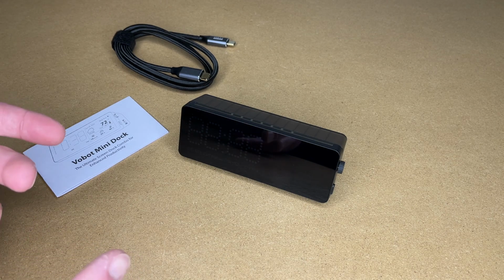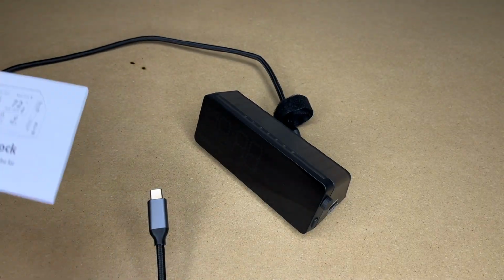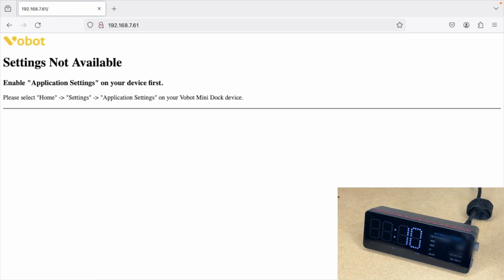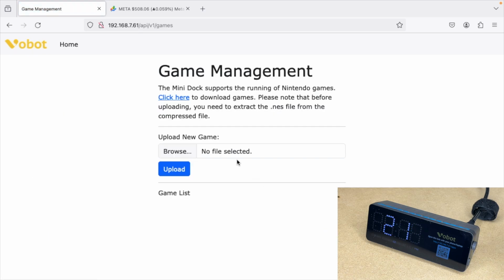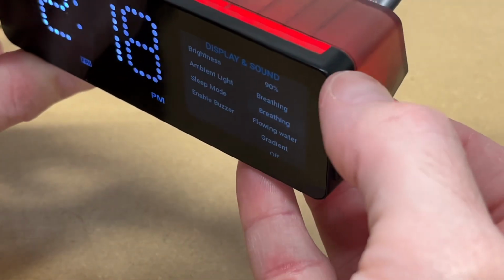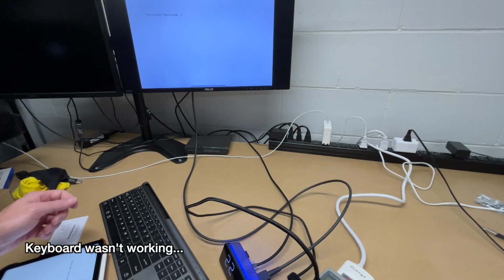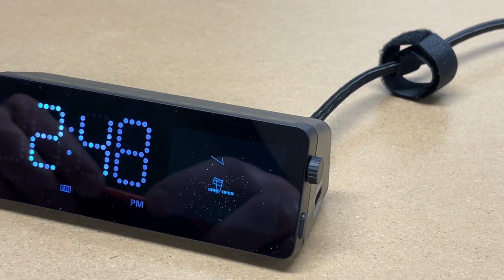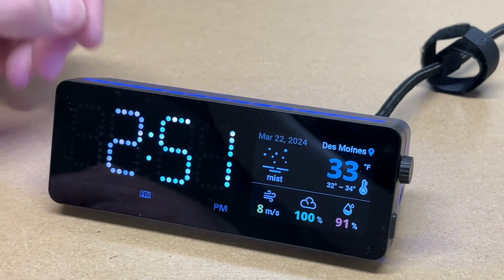Vobot Mini Smart Docking Station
Vobot Mini Dock, 7-in-1 USB C Docking Station with Screen, Multiple Built-in Apps, USB C Hub with HDMI 4K@60Hz, 90W Power Delivery, 1 Gbps Ethernet, USB C Dock Compatible with iPhone 15/Mac/Dell/HP (Amazon Affiliate)

00:00 Intro
00:17 Features overview
01:11 Manual overview
01:48 Connecting the dock to power
02:04 Connecting to wifi
02:27 Web-based configuration
04:38 App overview
06:33 Docking a USB device
06:50 Connecting a monitor
07:01 Connecting gigabit ethernet
07:08 Connecting a USB keyboard and mouse
08:00 Game emulator
09:17 Power consumption
09:29 Summary